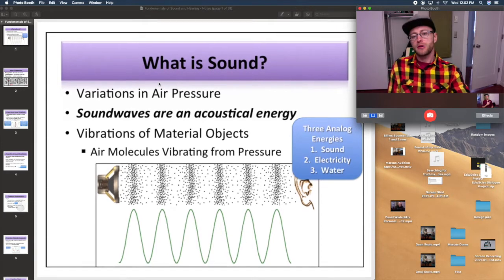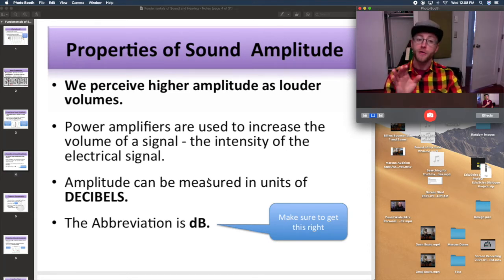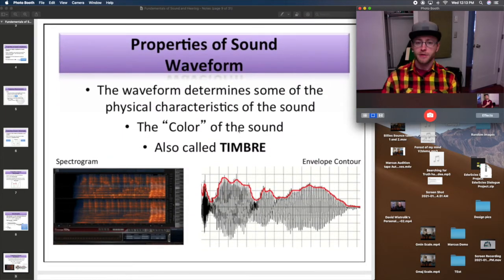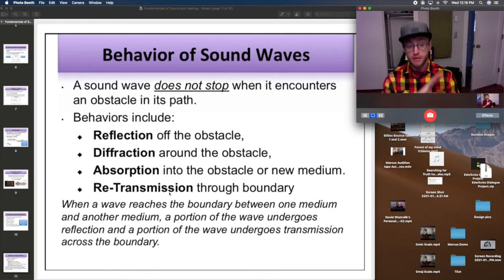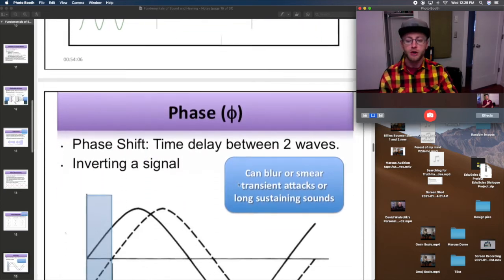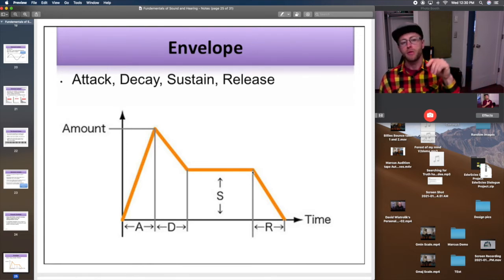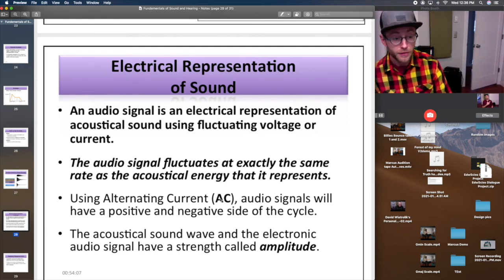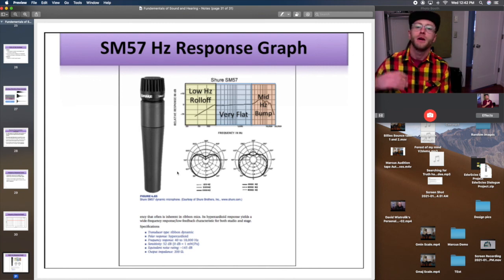Acoustics Sound and Hearing